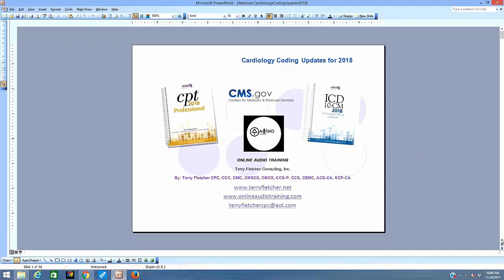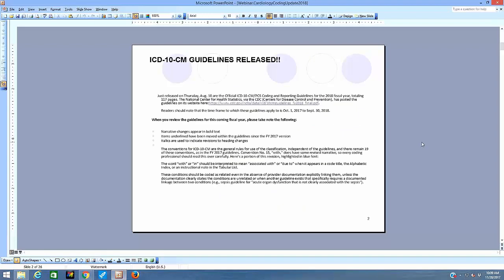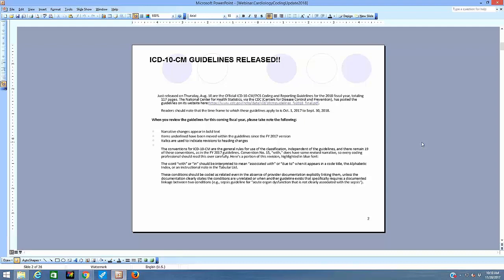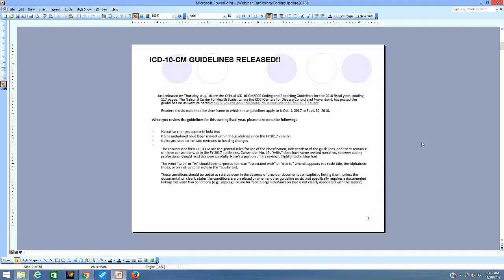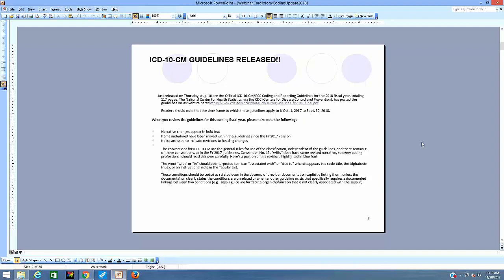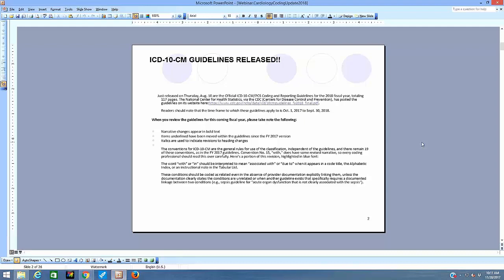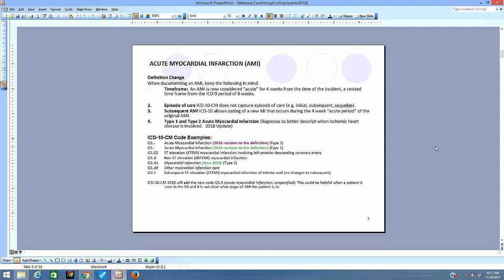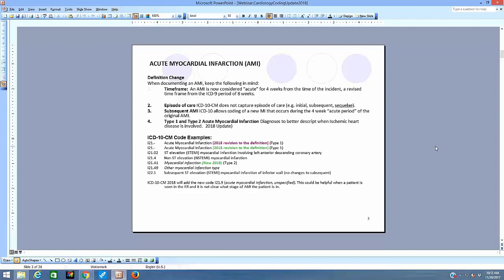Cardiology Coding 2018 CPT and ICD 10 CM update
A Live Webinar on "Cardiology Coding: 2018 CPT and ICD-10-CM update" By Terry Fletcher

Description
• New ICD-10-CM Codes for Cardiology Specialty
• AMI now has 5 types
• Understanding Heart Cath's different access points- Femoral, Brachial, Radial
• LHC vs. Cors only • R&L Heart caths vs. Swan Ganz Catheter
• Modifiers in the Cath Lab to ensure rightful payment
• Injection procedures for cardiac catheterizations

Areas covered in the session:
• Coding branch vessels for PCI- Who is and isn't reimbursing?
• Coding cardiac cath's and interventional procedures at the same setting
• Do the X modifiers play a factor here
• BPG injections and PCI's- the CPT vs Medicare rules
• PCI for AMI- what are the rules for this highly weighted code?
• CCI Edits and understanding Medicare's position on coding. Benefits will your session provide to the attendees? • PowerPoint Presentation
• Medicare site links for current transmittals
• New E/M rules and Medicare impact on Cardiology for 2018.

• Coders
• Billers
• Administrators
• Collectors
• physicians
• back office
• mid-levels